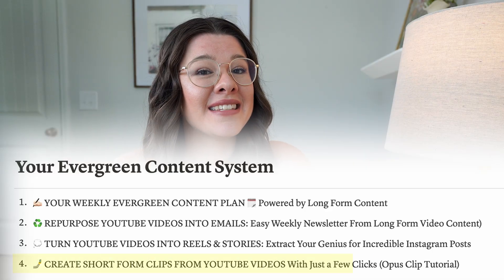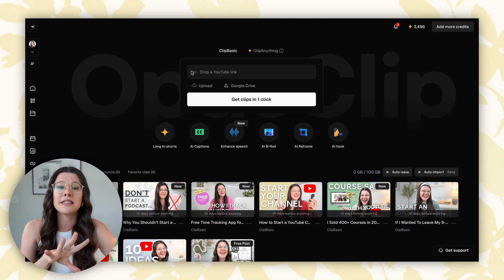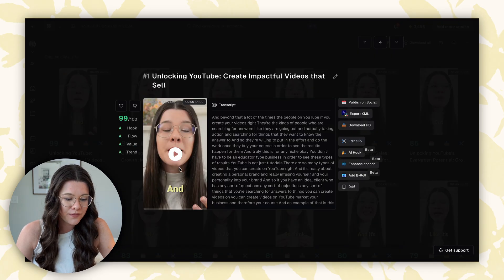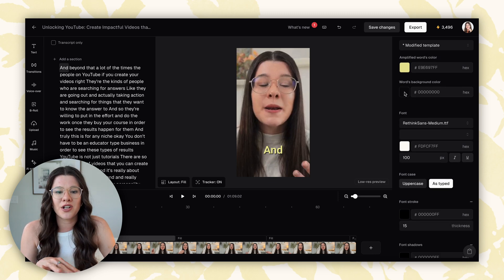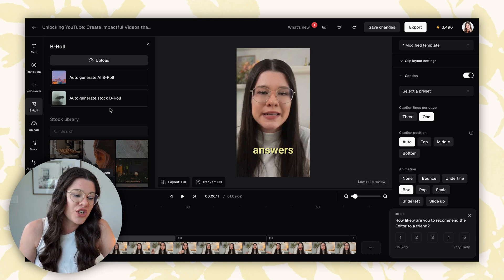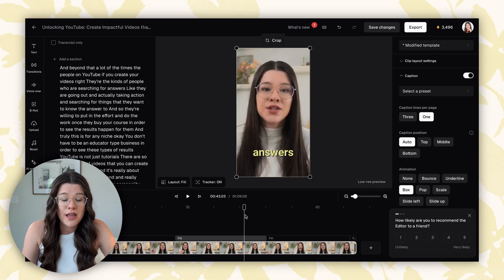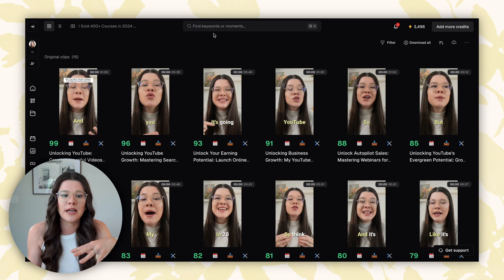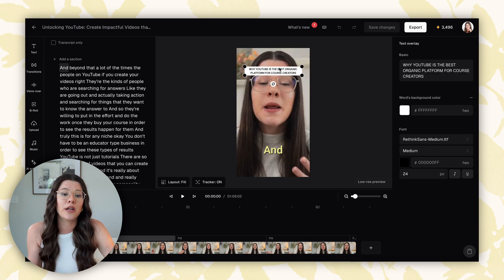CREATE SHORT FORM CLIPS FROM YOUTUBE VIDEOS With Just a Few Clicks (Opus Clip Tutorial)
Welcome to video four of our series all about turning your YouTube content into a powerful content engine! In this video, I’m sharing with you my secret tool to make viral-worthy short-form clips - with just one click! OpusClip is the best tool for creators to turn their YouTube videos into easily digestible short-form clips to use on Instagram Reels, TikToks, and even YouTube Shorts. All within minutes!

IN THIS SERIES:
1. ✍🏻 YOUR WEEKLY EVERGREEN CONTENT PLAN 🗓️ Powered by Long Form Content
2. ♻️ REPURPOSE YOUTUBE VIDEOS INTO EMAILS: Easy Weekly Newsletter From Long Form Video Content)
3. 💭 TURN YOUTUBE VIDEOS INTO REELS & STORIES: Extract Your Genius for Incredible Instagram Posts
4. 🤳 CREATE SHORT FORM CLIPS FROM YOUTUBE VIDEOS With Just a Few Clicks (Opus Clip Tutorial)

00:00 Opus Clip
01:08 How it Works
09:23 Evergreen Content System

FREE TRAININGS
• Free YouTube Class: Scale your business with YouTube in 4 hours/week
• Free Reels Class: Grow Your Business Reach With Reels (in just 3 hours every month)
• Free Email Class: Build a Powerful Email Marketing Plan to Make Income in Your Business

• Plann! Plan your Instagram feed